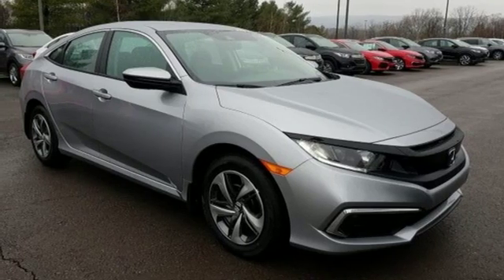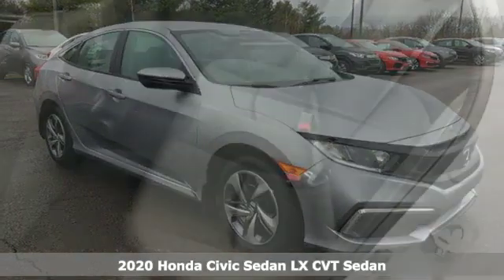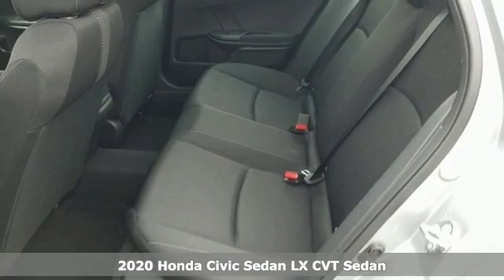New 2020 Honda Civic Wilkes-Barre PA Scranton, PA H45289 - SOLD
Year: 2020
Make: Honda
Model: Civic
Trim: LX
Engine: 2.0L I4 DOHC 16V i-VTEC
Transmission: CVT
Color: Silver
Interior: Black
Stock #: H45289
VIN: 2HGFC2F63LH522177

Address:
150 Motorworld Dr #1